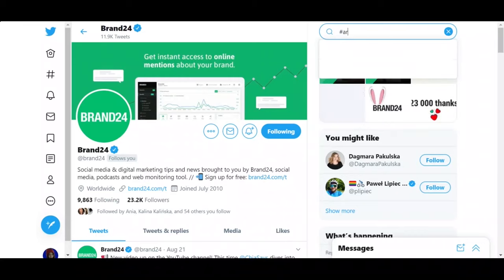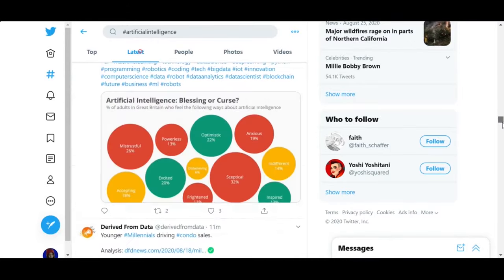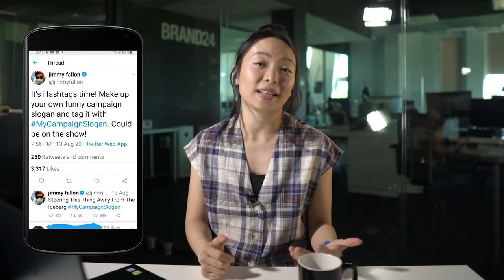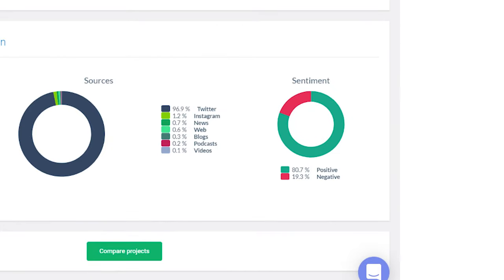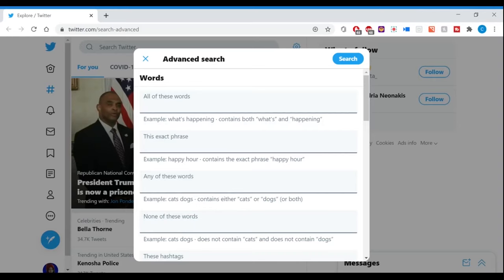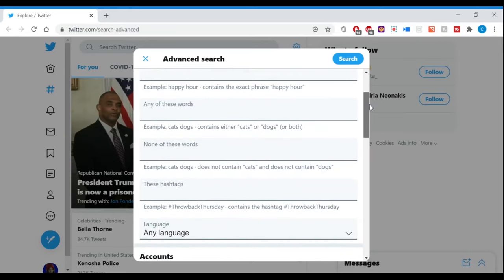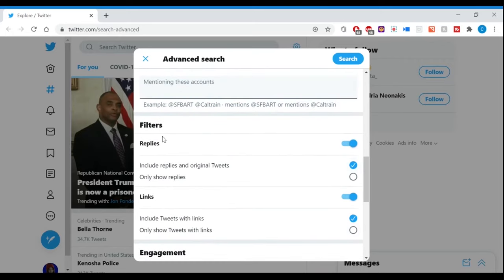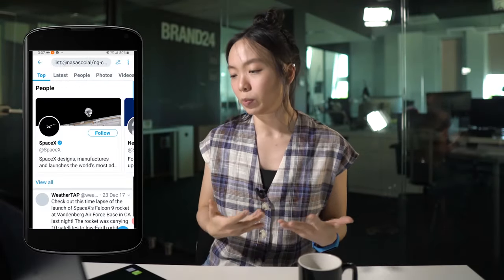How to see the number of tweets for a hashtag?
See how many times a hashtag has been used on Twitter and learn how to use Twitter Advanced Search to filter and find specific tweets / Next video: "How to increase engagement and get more followers on Twitter?"

00:00     Intro
00:26     How to see the number of tweets for a hashtag
00:50    💪 See the number of tweets for a hashtag MANUALLY
01:36    🦾 See the number of tweets for a hashtag with smart tools that AUTOMATE this, which also enable you to:
✔️ See MORE than just the number of tweets for a hashtag. Here’s that step-by-step guide I mentioned on how to see MORE data on hashtags + tweets ➡️
✔️ Track hashtags on multiple platforms, like: Twitter, Facebook, Instagram, TikTok and more ➡️
03:15     Learn how to use Twitter Advanced Search to find and filter specific tweets
03:30     Twitter Advanced Search tutorial
04:23     Hidden Twitter Advanced Search Commands (what the Twitter Advanced Search form DOESN’T show you)
              ✅ How to filter tweets from *verified accounts*
              ✅ How to filter tweets by *images*
              ✅ How to filter tweets in *Twitter lists*

How do you see the number of tweets for a hashtag? Well, you can TRY to do this manually, directly on the Twitter website (I do NOT recommend this method and I’ll show you why in just a minute)... or you can automate counting hashtags with the help of external tools and apps, which is going to be the best way to do it in most cases… and you’ll understand why that is after I show you what it looks like when you try to do this manually:

So, to count tweets for a hashtag on Twitter, the first logical step is to round up all of the tweets for that hashtag. For example, let’s take a hashtag (any hashtag) like ArtificialIntelligence and enter it into the Twitter search bar. From here, you can see [1] the TOP tweets for your hashtag, [2] the same tweets in chronological order, as well as related [3] ACCOUNTS, [4] PHOTOS and [5] VIDEOS. Now, let’s go to the LATEST tab (just because I feel like this one’s the clearest). This is where you can see all the tweets for ArtificialIntelligence in chronological order… but since Twitter doesn’t show you the NUMBER of tweets directly, this is where you’d have to MANUALLY count all the tweets for this hashtag... in this endless scroll… like I said, it’s NOT the best idea to do this manually, but this is the only option that Twitter gives us within the platform.

A much better way to see the number of tweets for a hashtag is to automate the process with the help of external tools and apps that can track hashtags on Twitter. I might be just a tiny bit biased, but I’d recommend using a social media monitoring tool for this. And I say this for 2 main reasons: one, because media monitoring tools (like Brand24) provide extensive coverage of Twitter and show you a LOT more data beyond just the number of tweets for your hashtag. For example, let’s take the MyCampaignSlogan hashtag from Jimmy Fallon asking his Twitter followers to make up their own funny campaign slogan and to tweet it with that hashtag for a chance to be featured on The Tonight Show.

Inside Brand24, we can see that this hashtag has over 1,000 tweets, we can see how much social media reach it has, the number of interactions it got, influential accounts using the hashtag, the context of discussions for that hashtag, the positive and negative sentiment surrounding it — and more! This was the most popular tweet for that hashtag, in terms of engagement      and reach. I’m putting a link to a blog post that shows you step-by-step how to find all this data down in the description box for this video, so feel free to check that out!

The second reason I recommend using a media monitoring tool to track your hashtag is because it offers broader coverage. This means that if you’re using the same hashtag across multiple platforms and you want...

... more tips on how to see the number of tweets for a hashtag + how to find specific tweets with hidden Twitter Advanced Search commands inside the video!